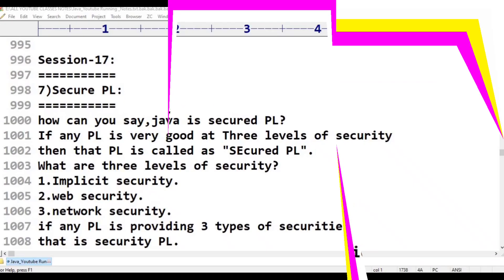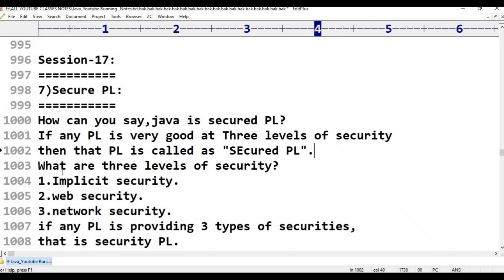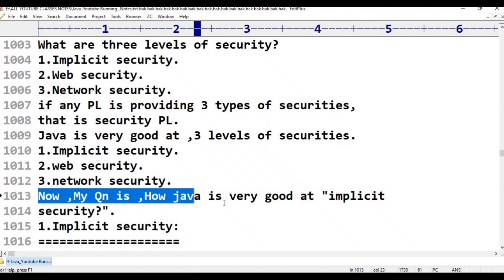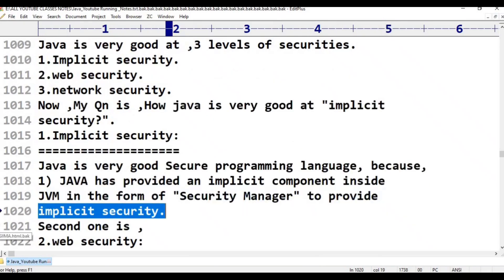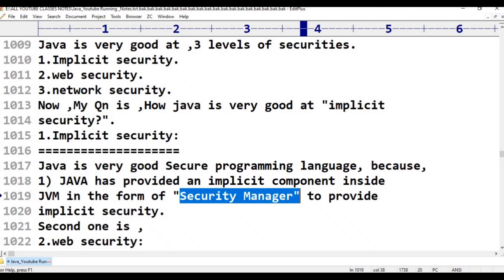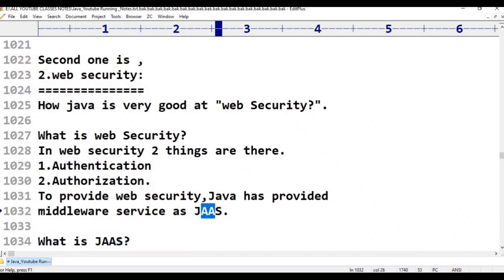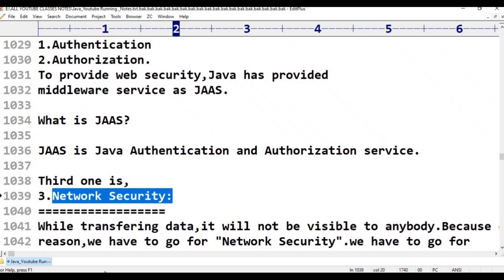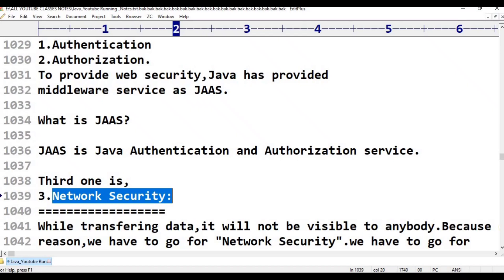Java||class -17||Features Part-4 in JAVA||Java Tutorial for Beginners - in Telugu and English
etc..